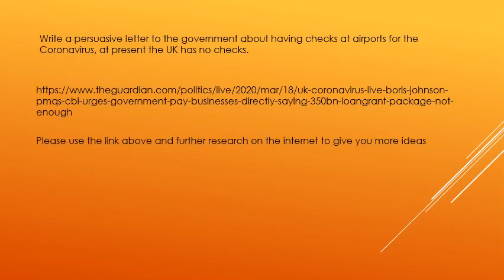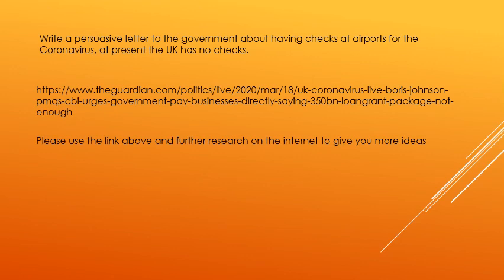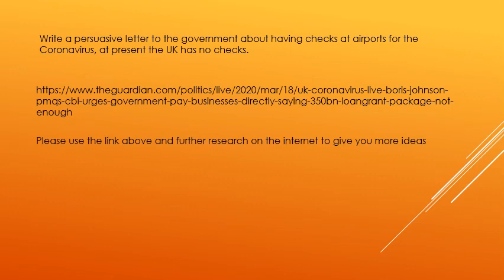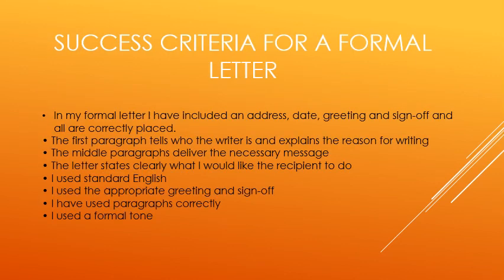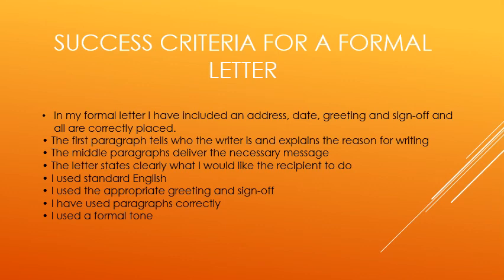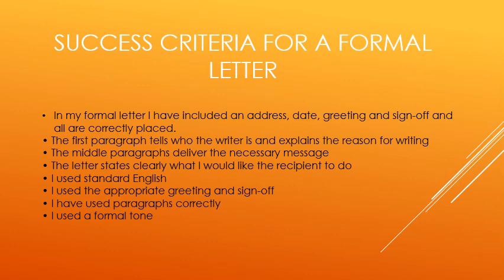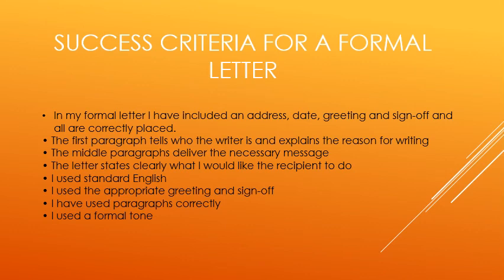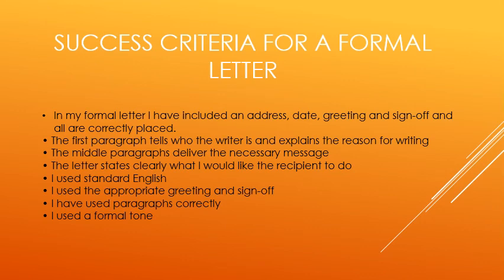30.03.20 Year 6 English Formal Letter Writing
30.03.20 Year 6 English Formal Letter Writing